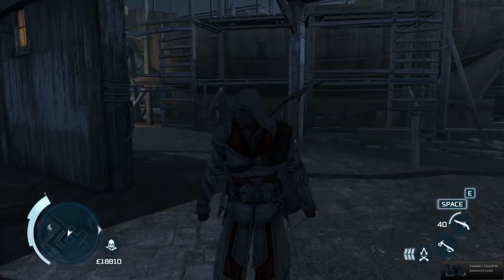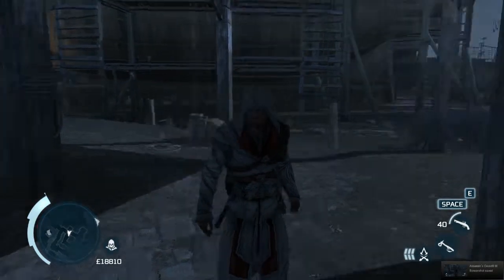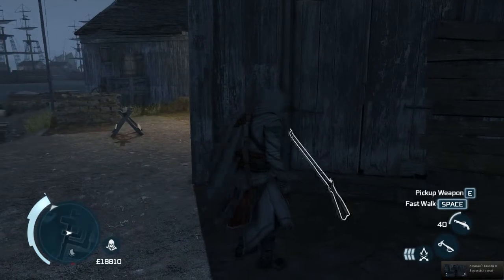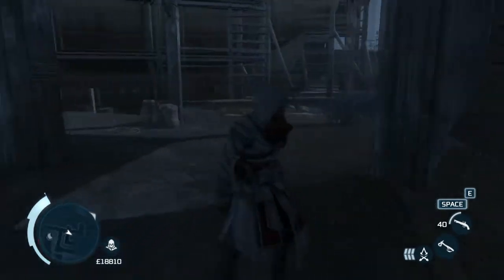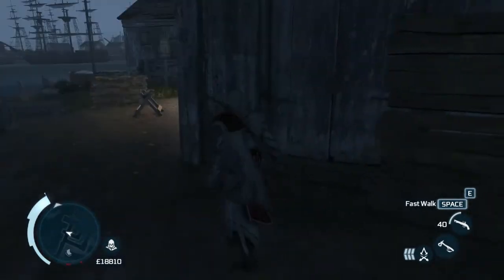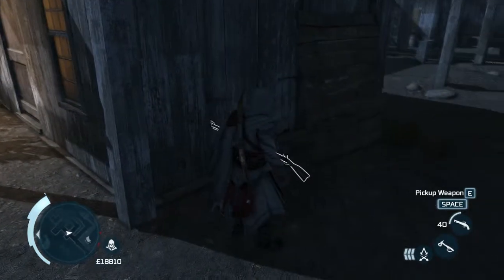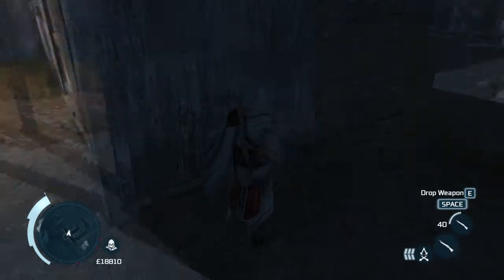Assassins Creed Musket Holder